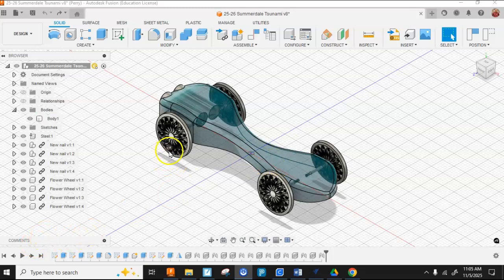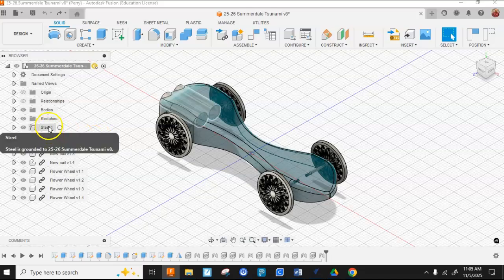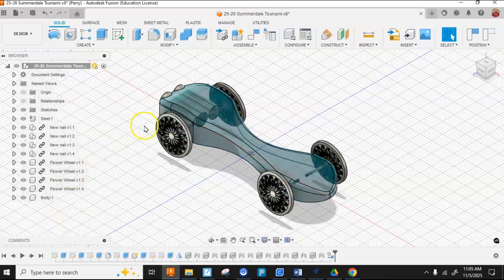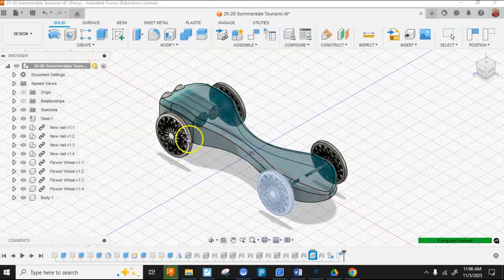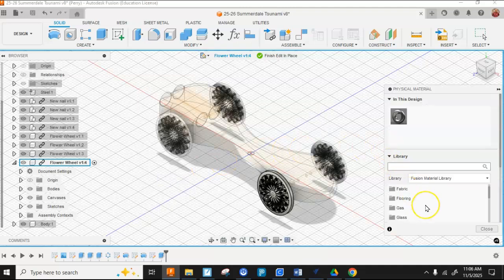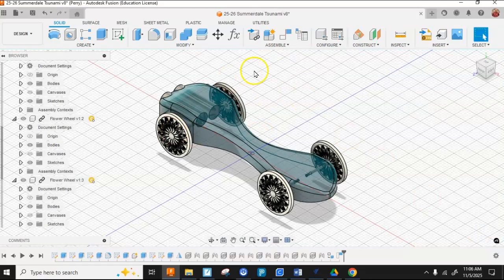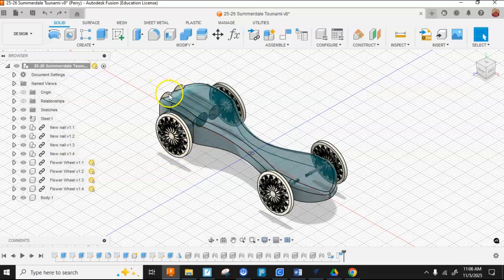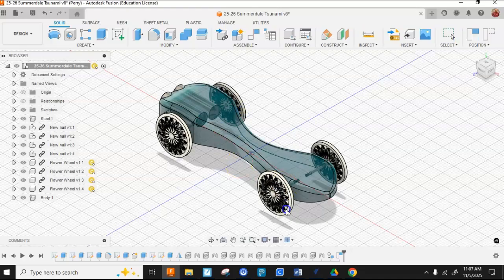Final touchups to my assembly